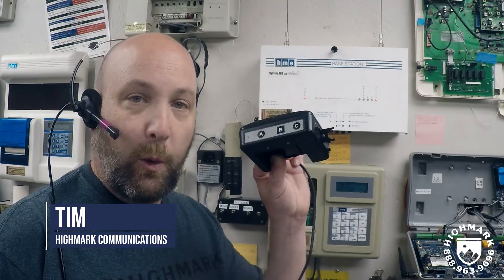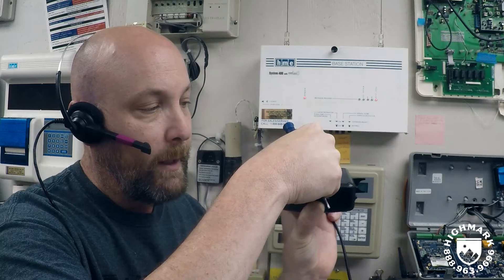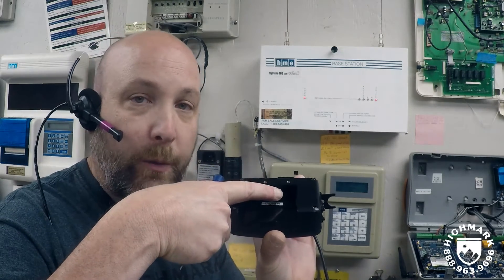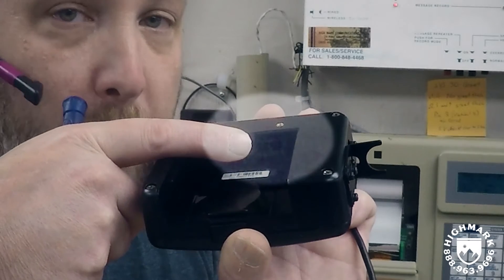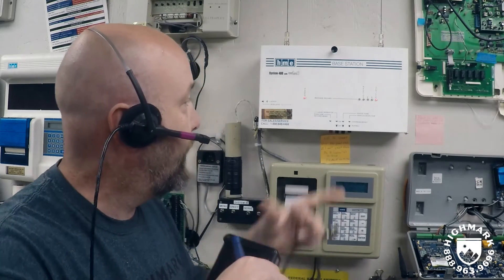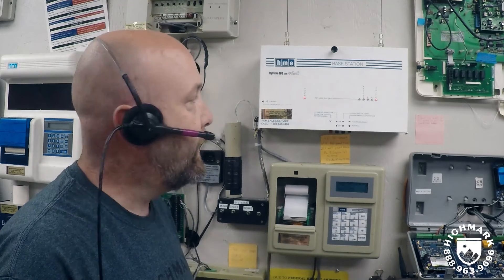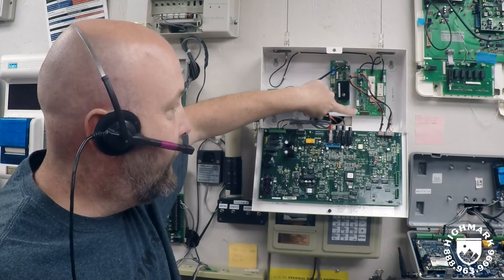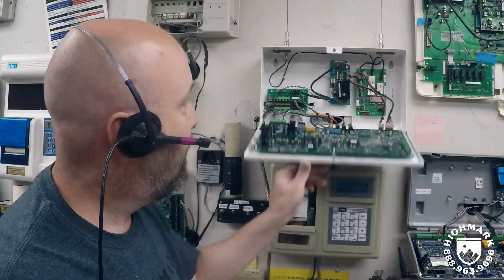HME 400 Registration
Drive Thru Equipment
Video Surveillance
Sound Design
Video Displays
Low Voltage Design
Remote Monitoring Security
Managed IT & Security
Restaurant Headsets
Headset Repair
Alarm and Security
Digital Menu Boards
Drive Thru Productivity
Drive Thru Headsets
Restaurant Security
HME headsets
HME headset repair